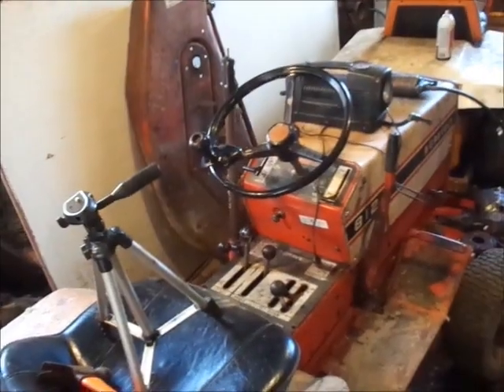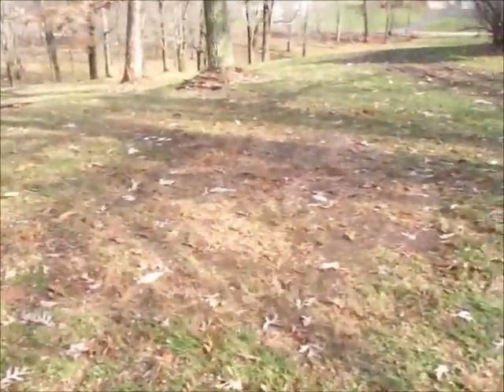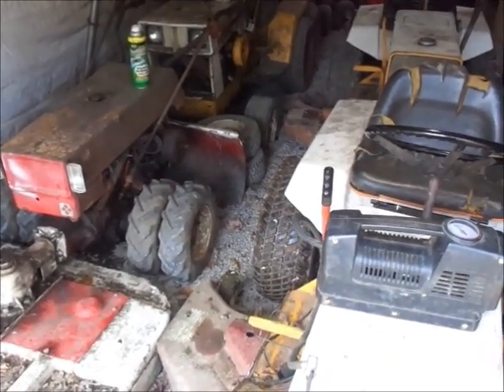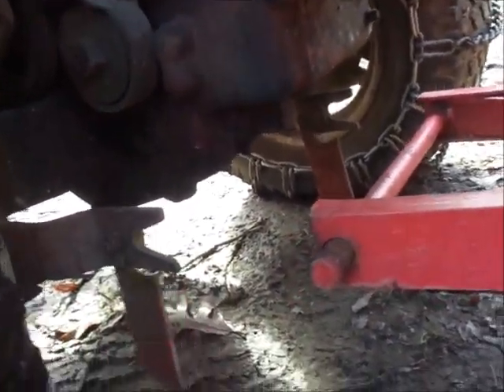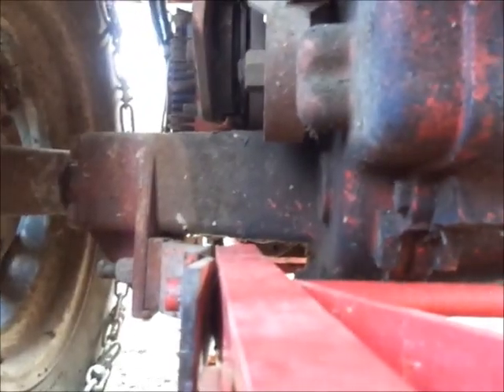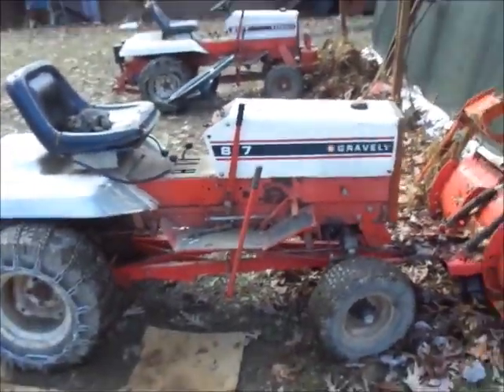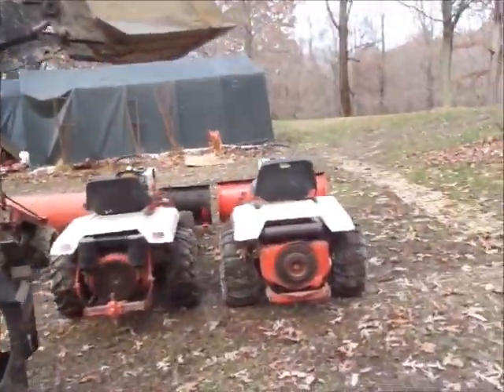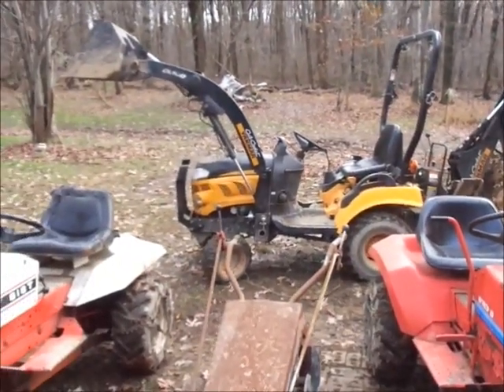Going to winter mode 2018 2019 season